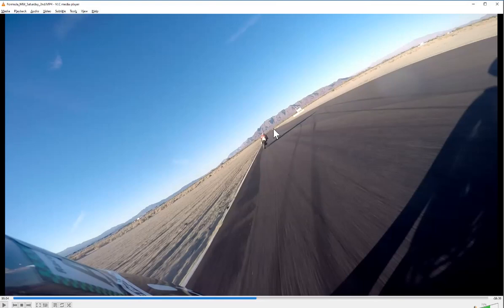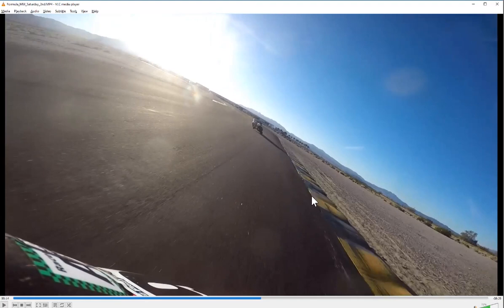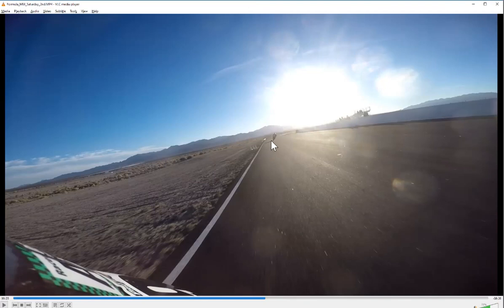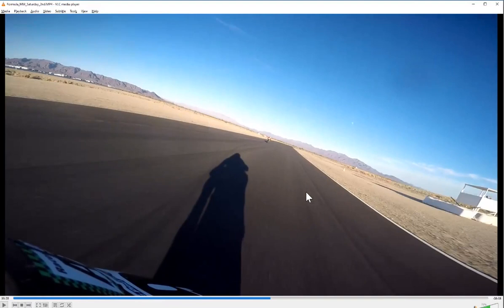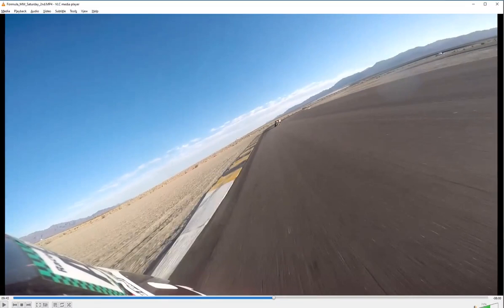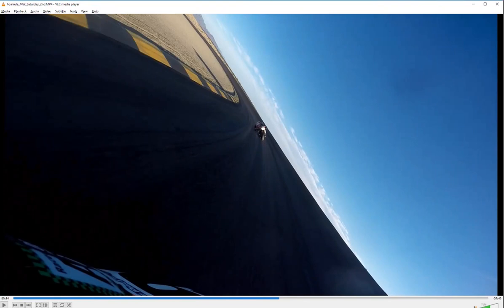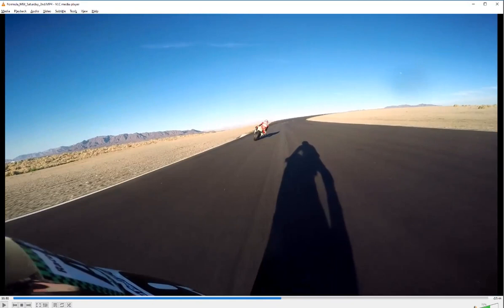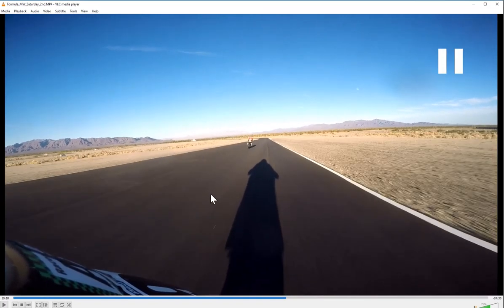Chuckwalla CCW CVMA Self Guide 1:48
My self guide for what I was working on when I last ran Chuckwalla CCW in Dec 2022. This is an inside look as to what I'm working on when I'm out there and how I track what to work on when I go back to a track. It could serve as good references to orient yourself to. Hope this helps!

Thank you to Dunlop Race Tires for the support.